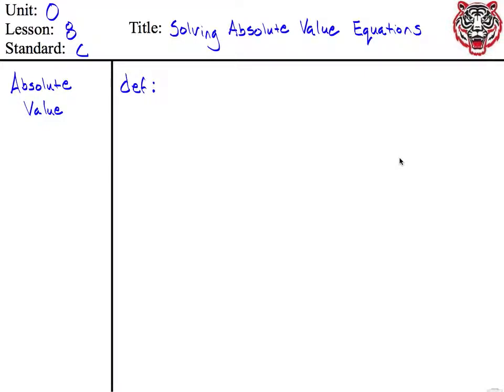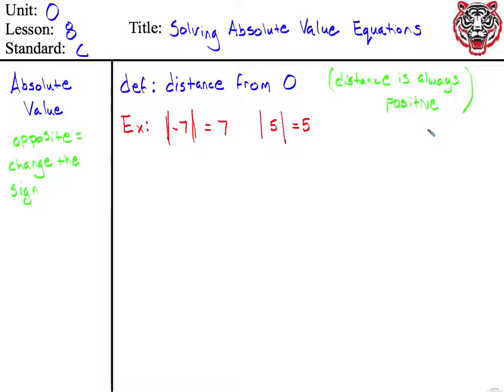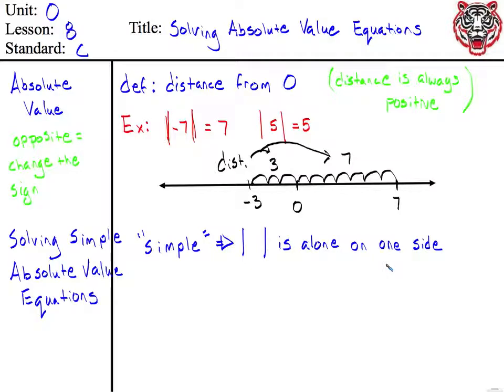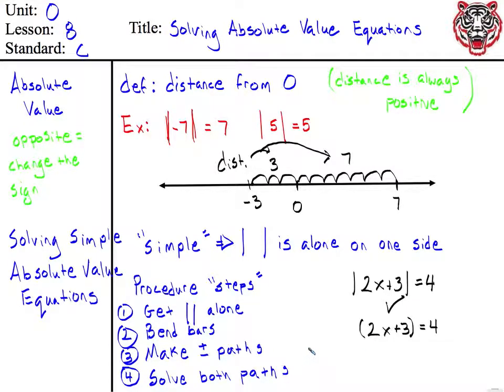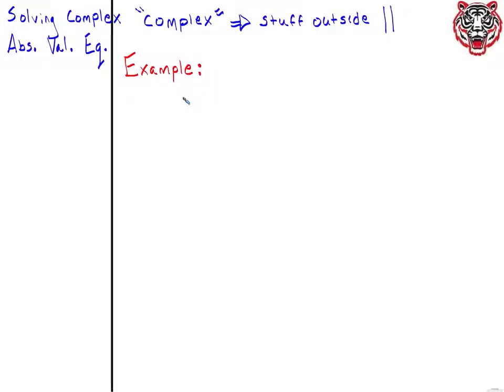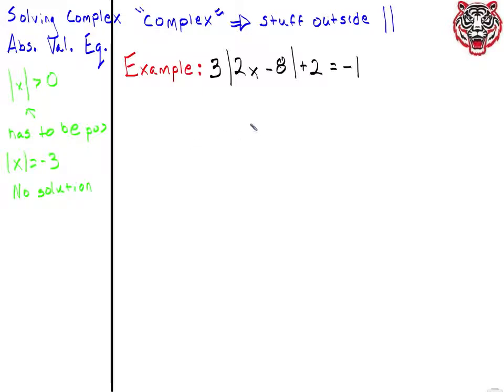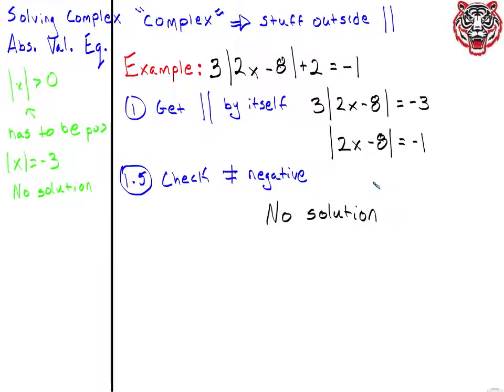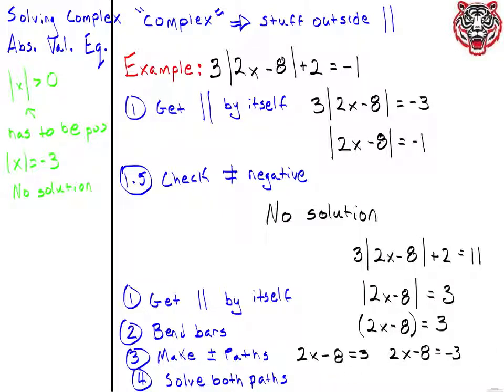Algebra 2 notes 0-8